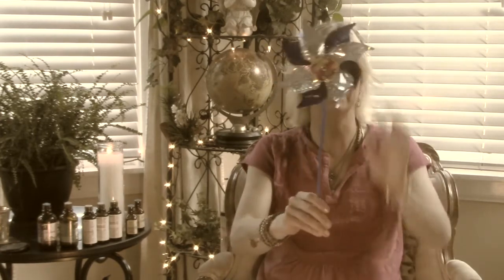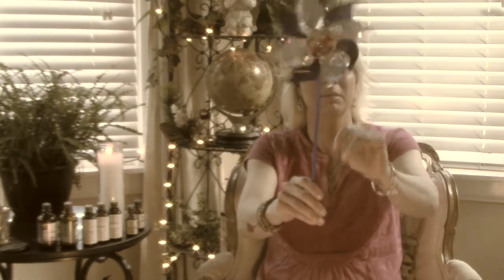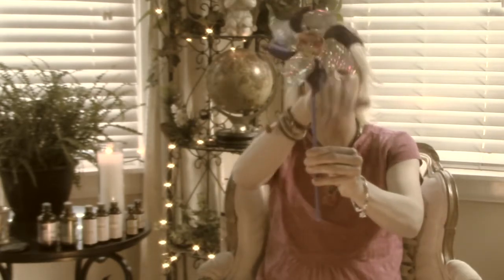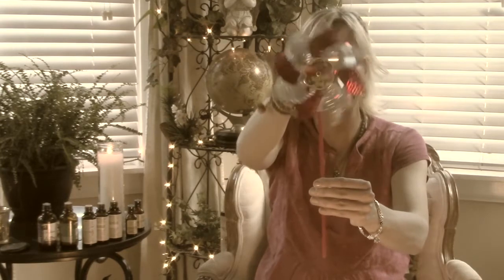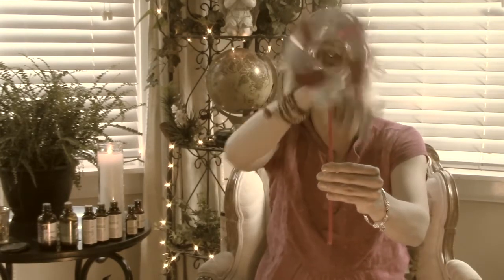How To Clear, Balance, And Align Your Chakras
Sherry Methling is an Energy & Spiritual Healer who is traveling the world to heal, teach, learn, and explore ancient sacred sites around the world.  The more she travels the more she’ll teach and heal here on her You Tube Channel, Ancient Healings Around the World, along with one-on-one healings session via Skype/Whats App; all while she moves around from country-to-country.

Seeing that Sherry will be Traveling the World to heal and teach, all sessions are done through Skype or the Whats App (phone app)

Contact / One-on-One Session:
Email or Text

Skype:
Sherrystransformations